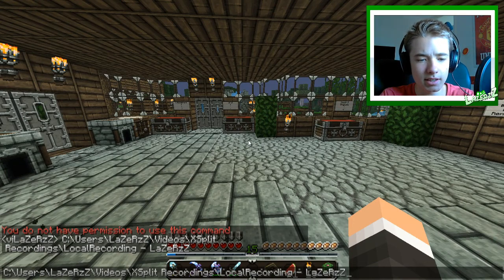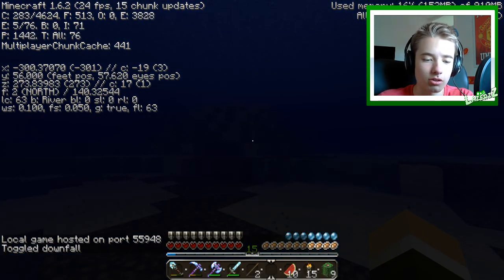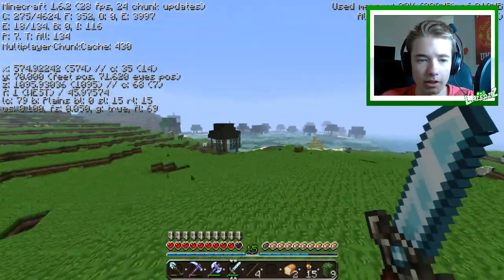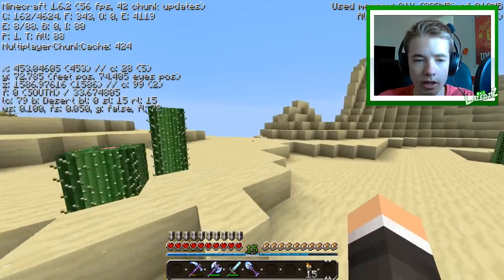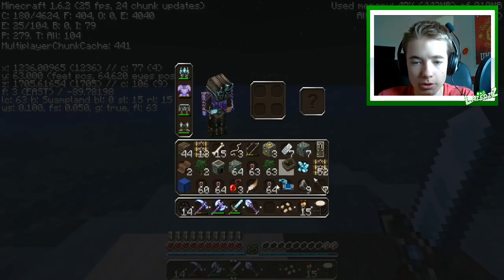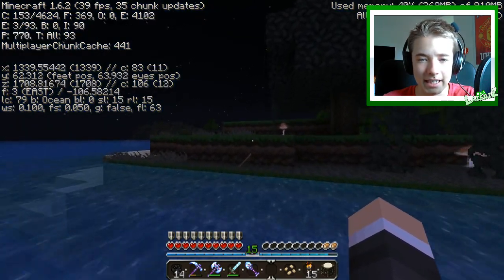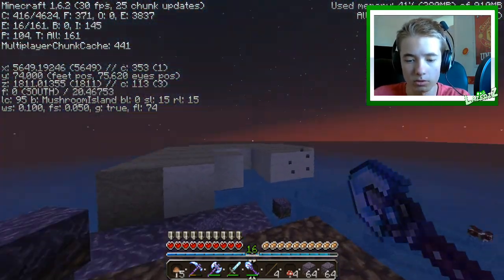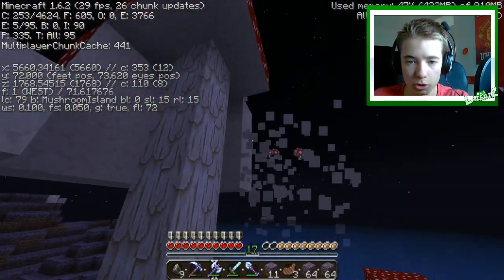Minecraft - #116 - Corgi/Mushroom Biome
Hellooooo Everybody! and welcome to this episode where we voyage for a mushroom biome!

Please SMACK that Like button if you enjoyed the video